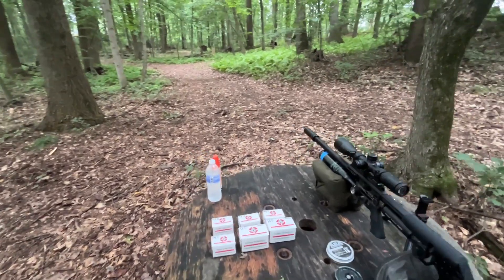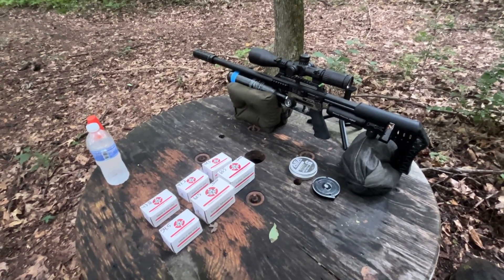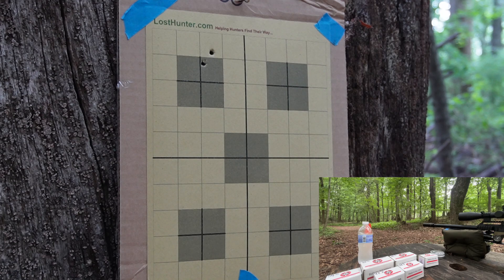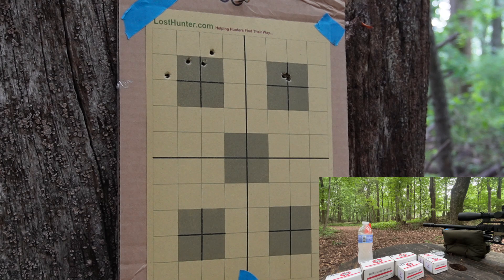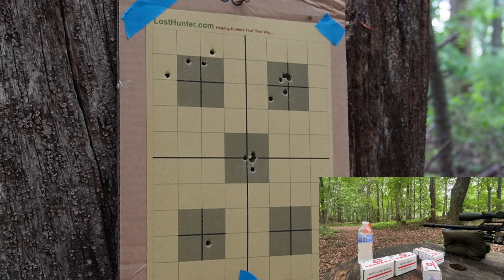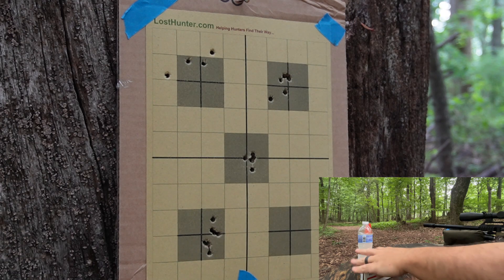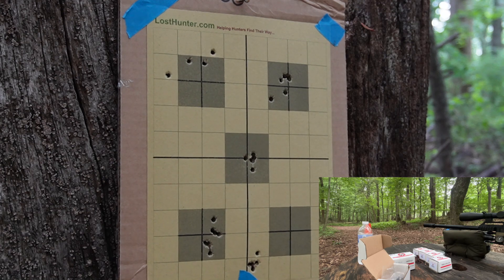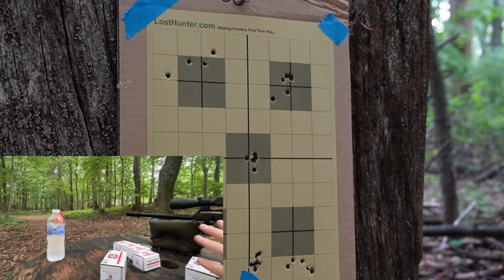Can FX Impact M3 shoot NSA slugs from pellet liner 1:40TR?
I am attempting to tune Impact M3 pellet liner to shoot NSA slugs, can it be done?  Let's find out.
FX Impact M3, 30 caliber, 700mm 1:40TR liner 110 BAR 2nd reg. aprox 885fps